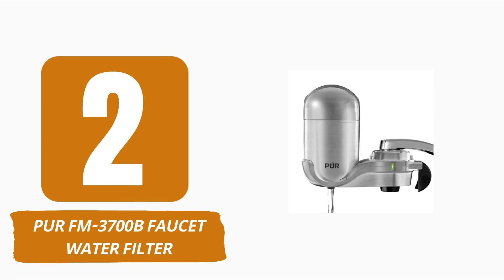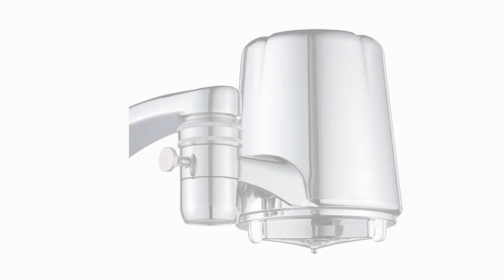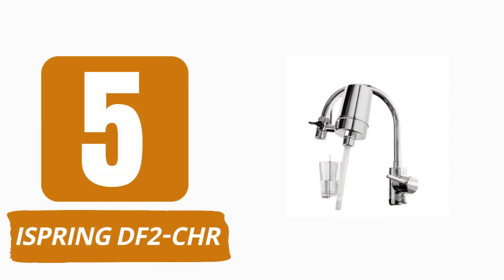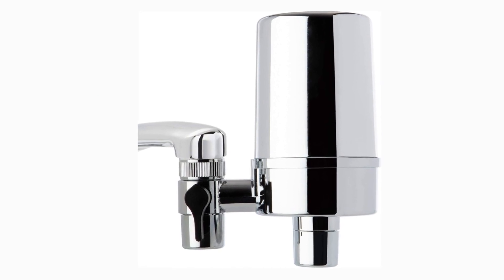✅ Best Water Purifier for Faucet ➡️ Top 5 Tested & Buying Guide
✅ Best Water Purifier for Faucet ➡️ Top 5 Tested & Buying Guide "ad"

👇👇👇 Product Links 👇👇👇

💖 1. Culligan FM-15A Faucet Mount Filter
✳️ Best Prices

💖 2. PUR FM-3700B Faucet Water Filter
✳️ Best Prices

💖 3. Waterdrop 320-Gallon Long-Lasting Water Faucet
✳️ Best Prices

💖 4. Engdenton Faucet Water Filter
✳️ Best Prices

💖 5. iSpring DF2-CHR
✳️ Best Prices

Today’s video is on the top 5 best water purifiers for faucets. After hours of researching, we have selected these five best water purifiers for faucets and ranked them based on a few criteria like quality, price, durability, and more.

➡️ Top 5 BEST Faucet Water Filters of [2022]
➡️ Best Faucet Water Filters 2022 - Home Filter Systems For Drinking Water
➡️ 5 Best Faucet Water Filter 2022

Product Description:
1. Culligan FM-15A Faucet Mount Filter
The device allows you to convert to filtered water by pulling out the side knob with the filter off by default. It will still be sufficient for normal drinking, cooking, and washing.

2. PUR FM-3700B Faucet Water Filter
This stainless steel finish is also quite attractive and would match most faucets. Plastic casing makes it susceptible to leakage and even cracking, often before the filter is even changed for the first time.

3. Waterdrop 320-Gallon Long-Lasting Water Faucet
The Waterdrop tap-mount filter has a sleek, smooth white plastic body that is highly aesthetically pleasing. It is positioned vertically along with the faucet to provide greater room above the sink for filling and washing.

4. Engdenton Faucet Water Filter
It has a sleek, glistening design with a high-quality stainless steel housing, fitting flawlessly into most environments and bringing a touch of elegance to any residence.

5. iSpring DF2-CHR
It features a flow rate of 1.5GPM, allowing you to swiftly and conveniently fill water bottles or containers, and a filter life of 500 gallons, allowing you to use it for months without worrying about replacing the filter.

00:00 Intro
00:29 1. Culligan FM-15A Faucet Mount Filter
01:18 2. PUR FM-3700B Faucet Water Filter
02:23 3. Waterdrop 320-Gallon Long-Lasting Water Faucet
03:13 4. Engdenton Faucet Water Filter
04:14 5. iSpring DF2-CHR
05:04 Outro

"All claims, guarantees and product specifications are provided by the manufacturer or vendor. ReviewGeny cannot be held responsible for these claims, guarantees or specifications."